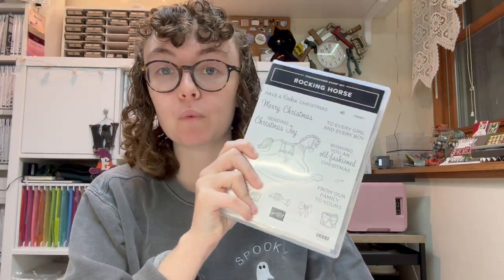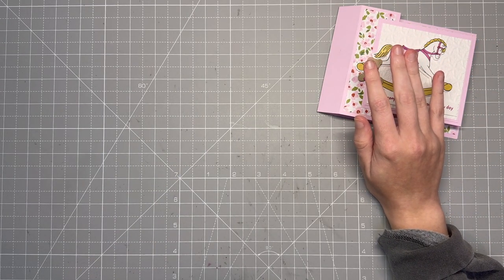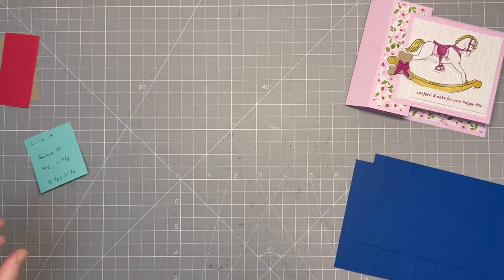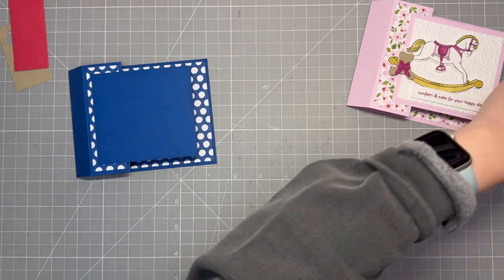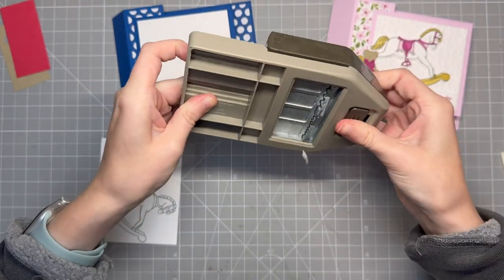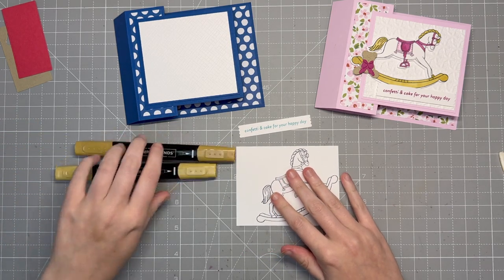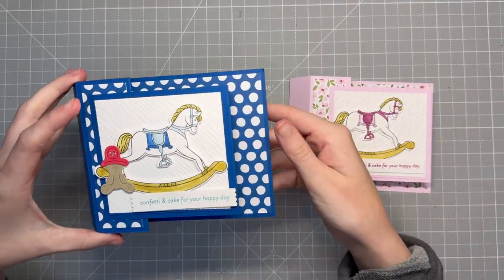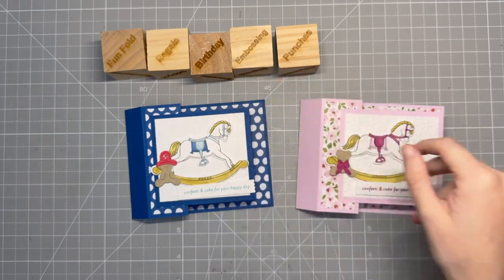How to Make a Double Box Fun Fold Card!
Join me as we learn how to make a Double Box Fun Fold card! This fun fold can be done for many different occasions. I feature the Rocking Horse bundle from Stampin' Up! in this video.

CHECK OUT MY BLOG POST FOR MEASUREMENTS, SUPPLIES USED & PHOTOS OF THE CARD MADE IN THIS VIDEO

WANT TO BE THE FIRST TO KNOW ABOUT MY CLASSES? Join my email newsletter list... it's free!